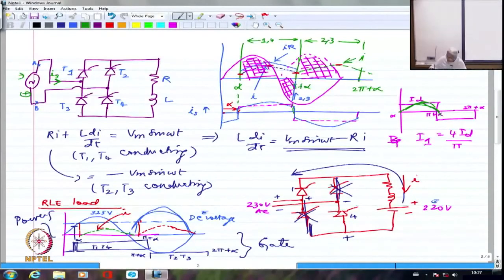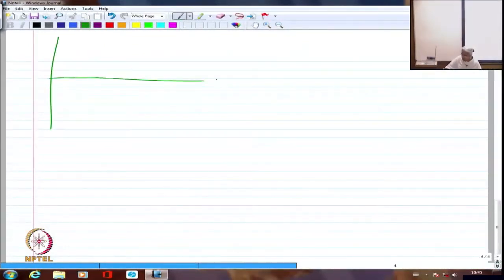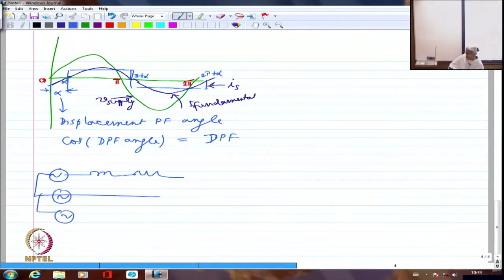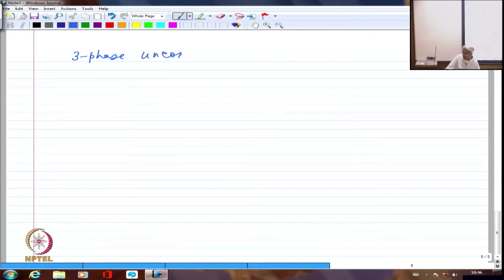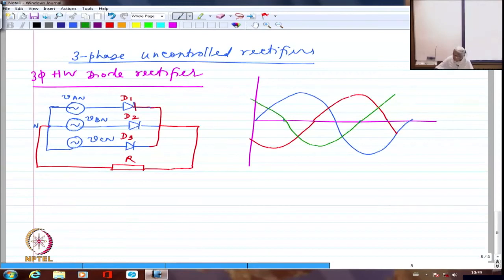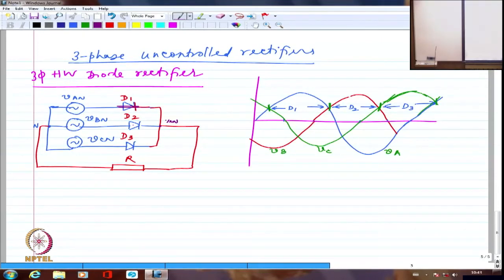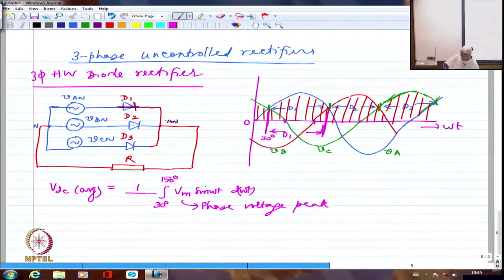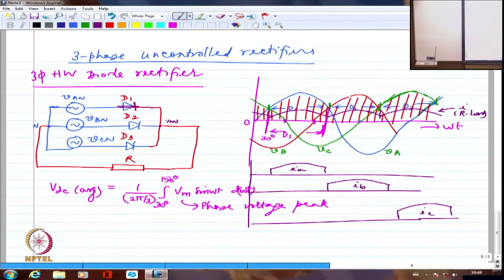Single Phase Controlled Rectifiers - II